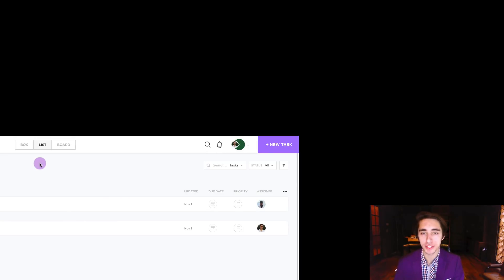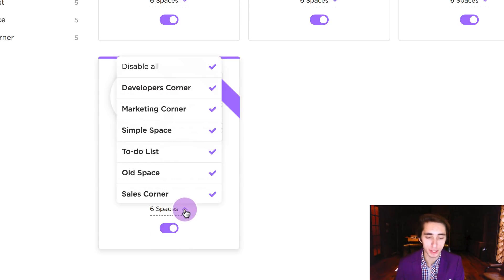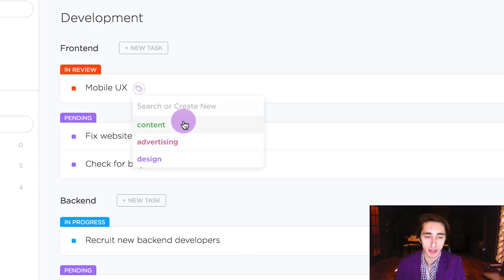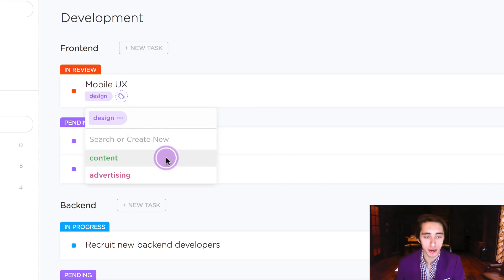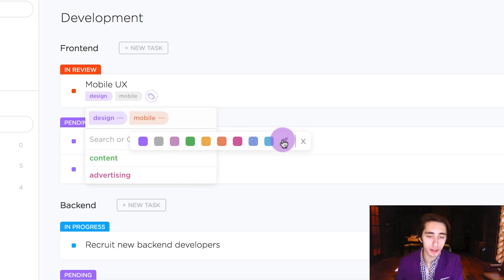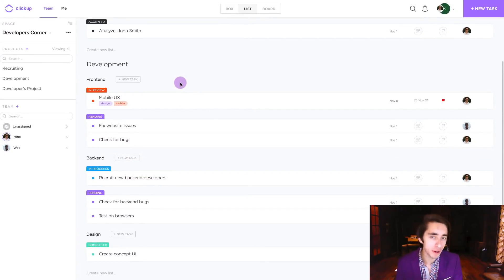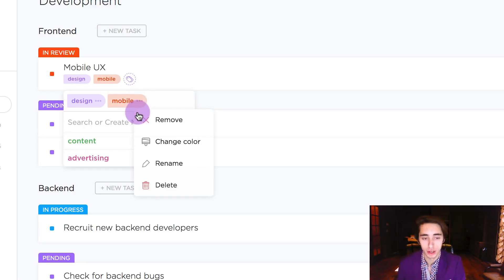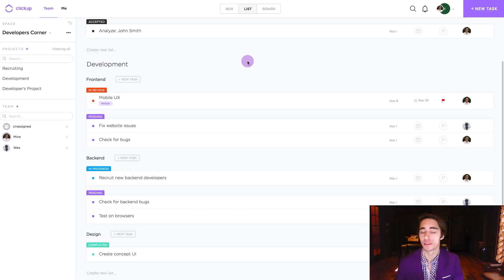ClickUp's Tags | Categorize your workflow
Tags are a great way to organize tasks on a whole new dimension, and provide your tasks a renewed sense of purpose! With name and color customization, you can make Tags your very own!

Are you ready for more productivity?